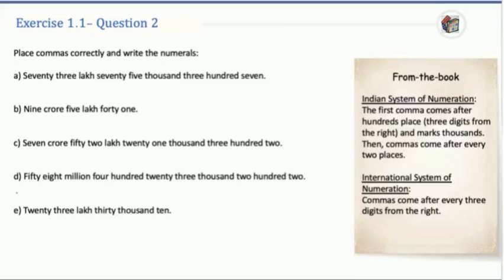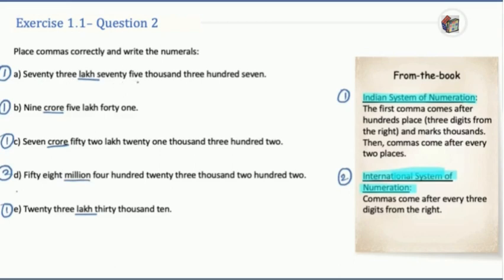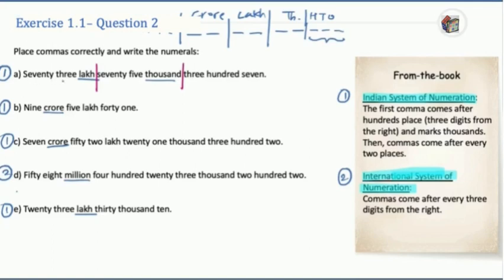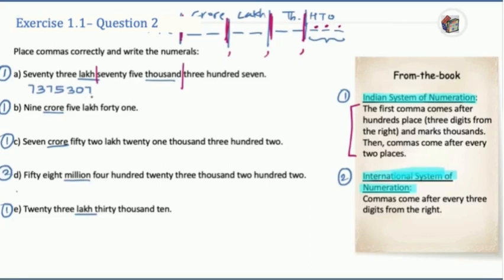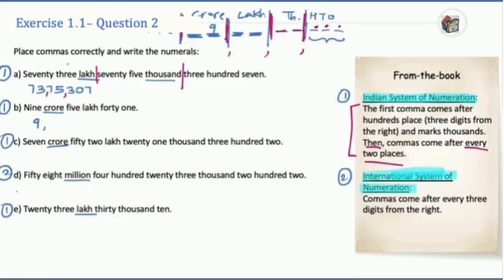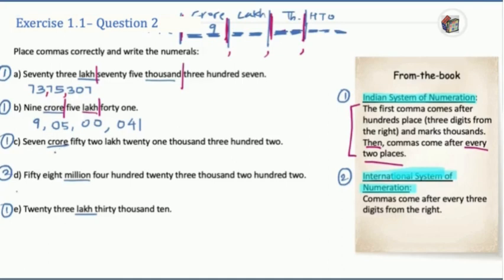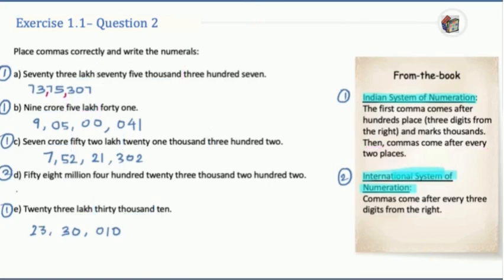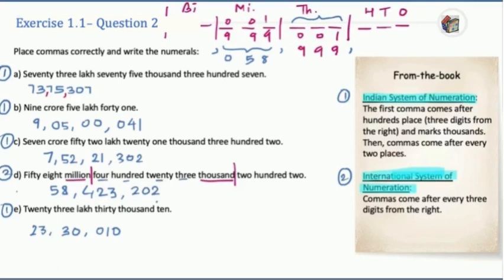Exercise 1.1, Q2- Class 6 Maths NCERT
Learn all about the Indian and International System of Numeration required to solve this second question of the first chapter of the Maths NCERT book for class 6.
This is the second video in a series that will contain video solutions for each question of each exercise in the Class 6 Maths NCERT book.